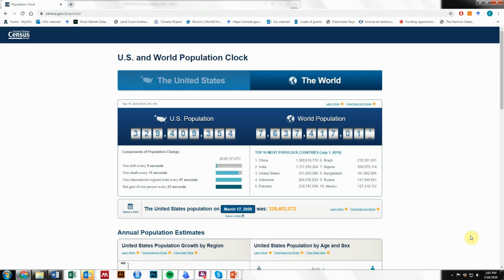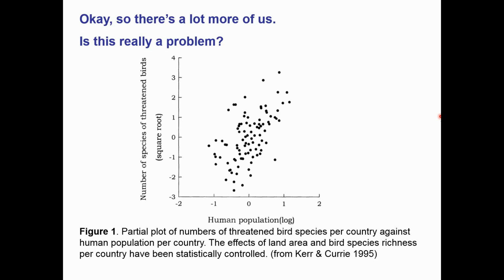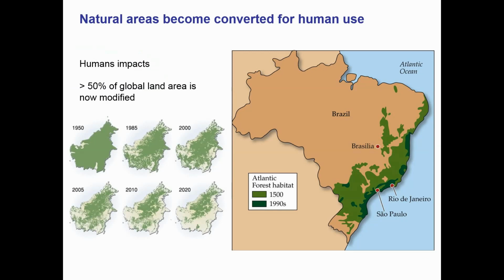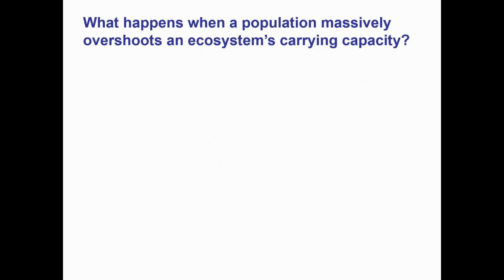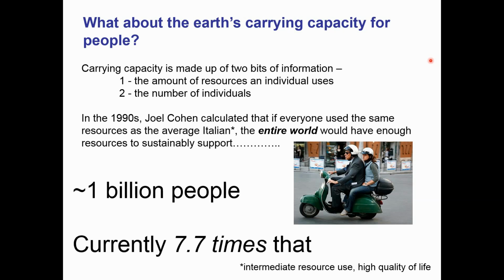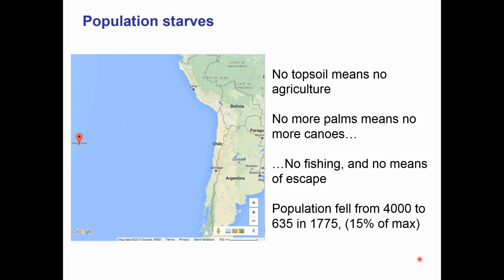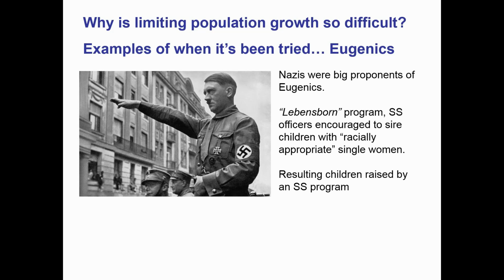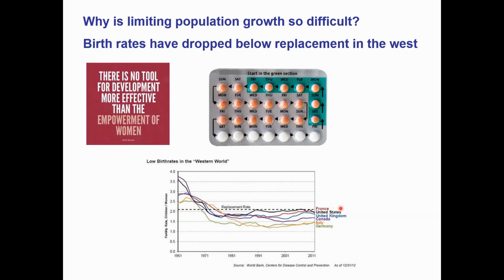WATS 1200 #27 - Human Population